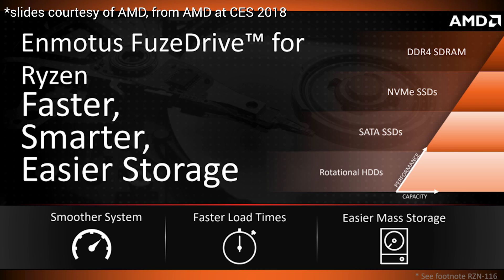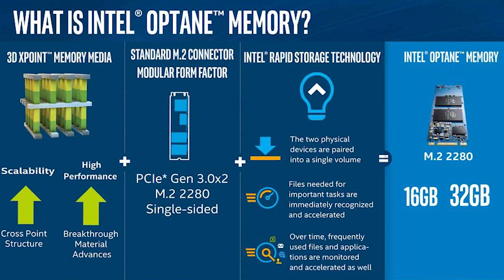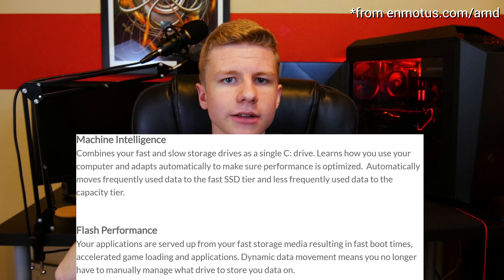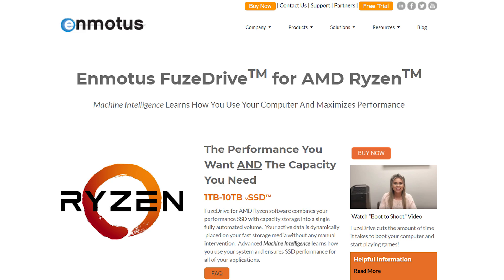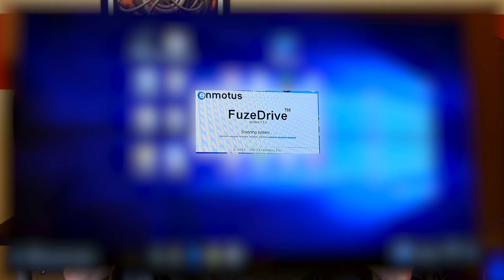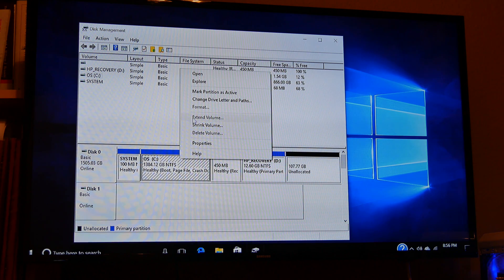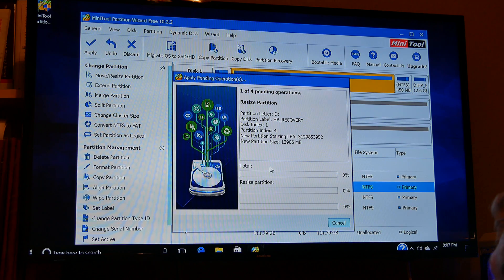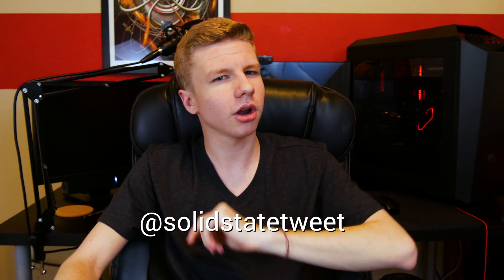AMD'S RESPONSE TO OPTANE?? Enmotus FuzeDrive Review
UPDATE: FuzeDrive had been updated now to work on all AMD Ryzen desktop systems (including A320 and X470) and Intel 6th gen or later desktop systems.

Is this AMD's answer to Intel Optane? Does this really have anything to do with AMD? I answer these questions in this video.